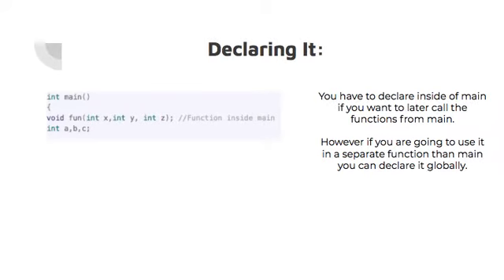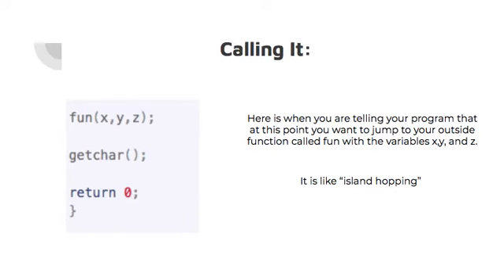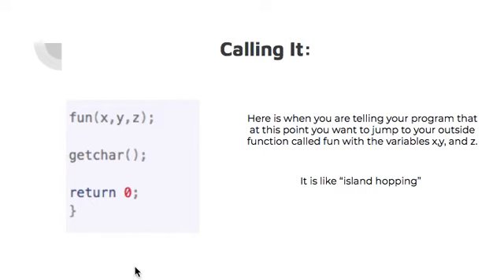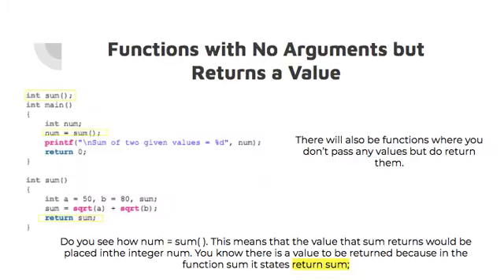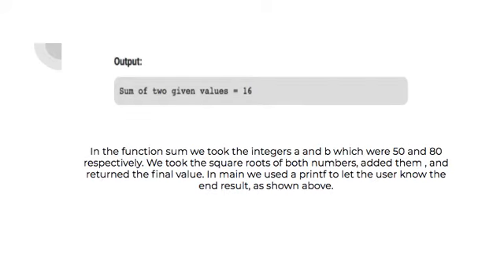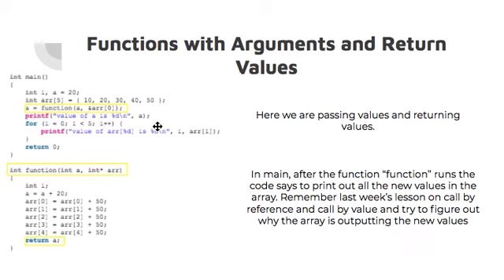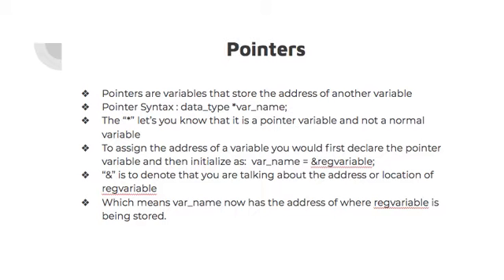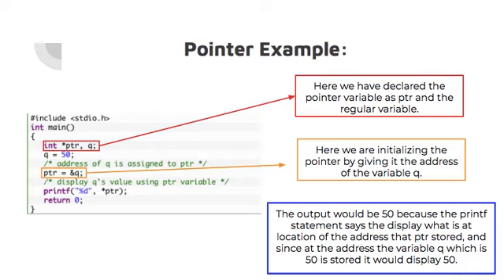Lesson 7- Functions and Pointers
As you watch, take notes of any questions you may have. These are complex concepts and its totally understandable if it's difficult to understand.